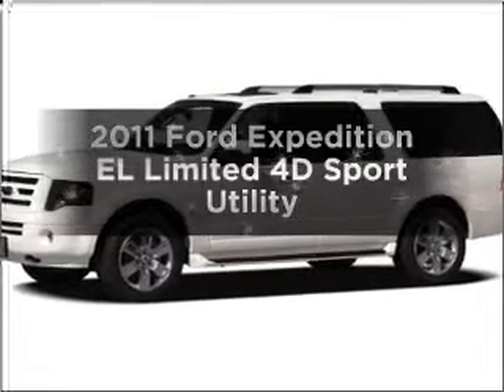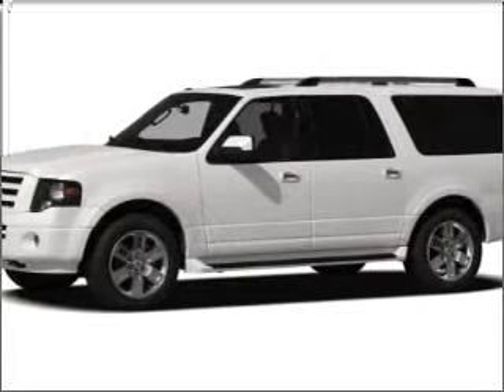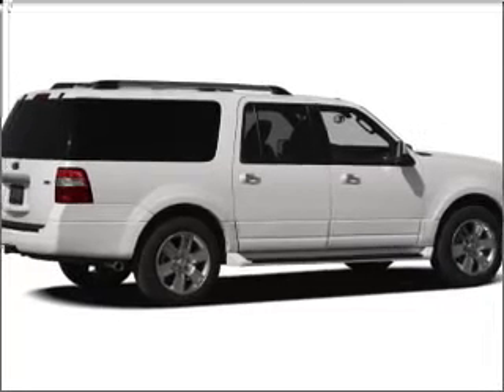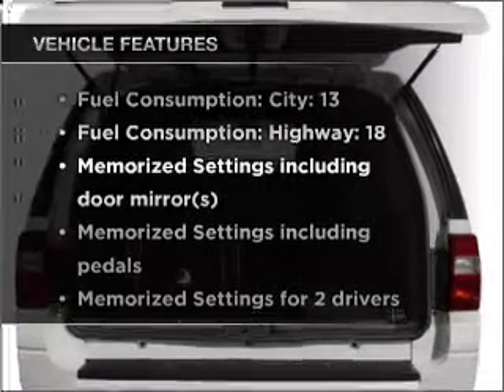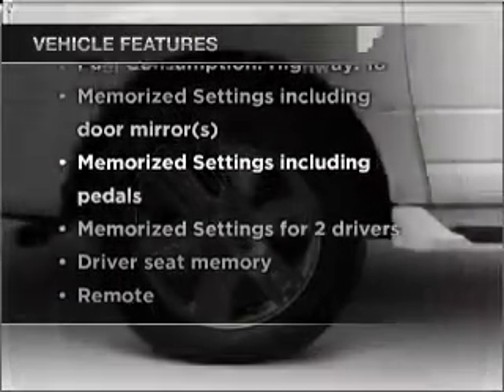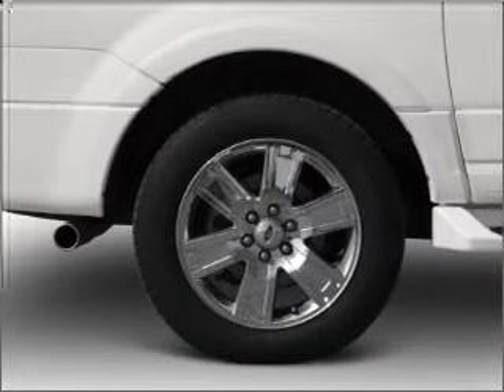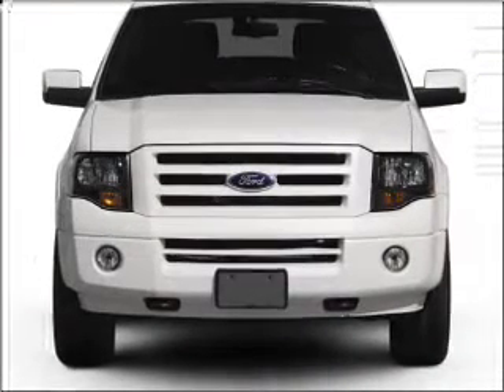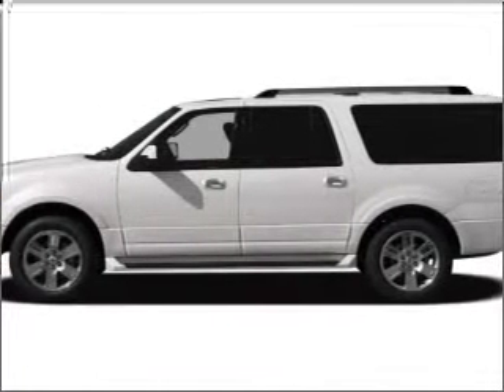2011 Ford Expedition EL - Chandler AZ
Year: 2011
Make: Ford
Model: Expedition EL
Trim: Limited 4D Sport Utility
Engine: 5.4 liter V-8
Transmission: 6-Speed Automatic
Color: White
Mileage: 5
Address:
7300 West Orchid Lane